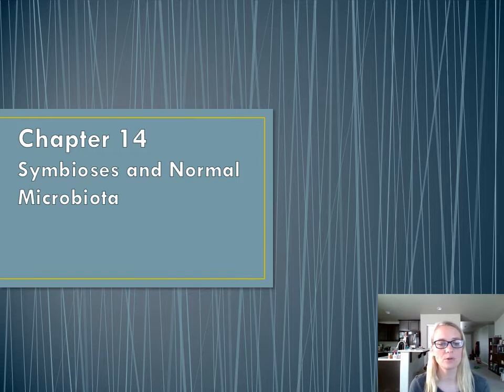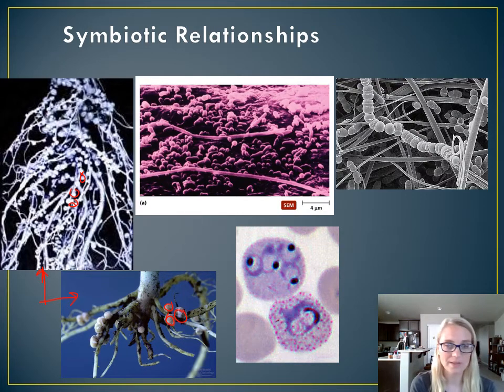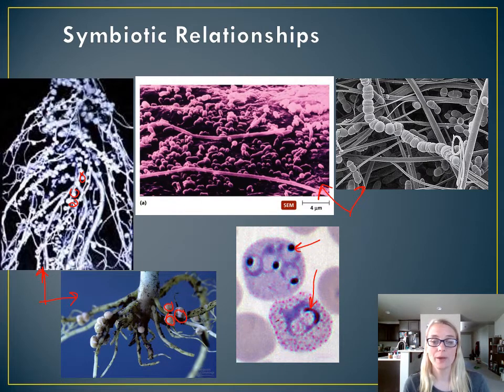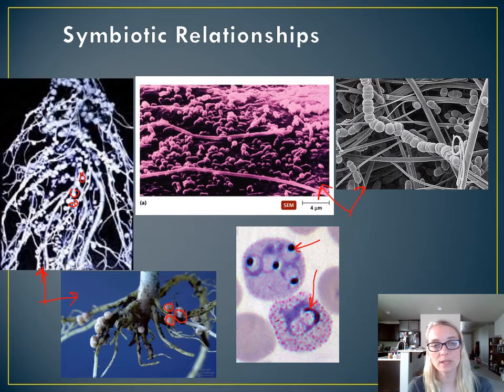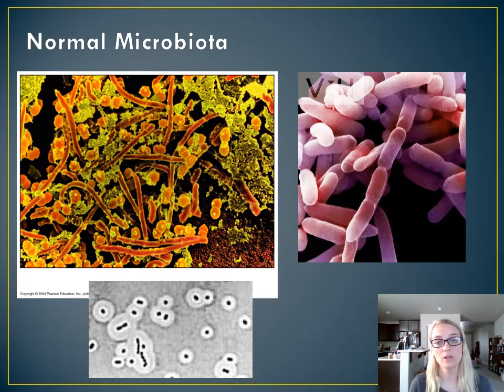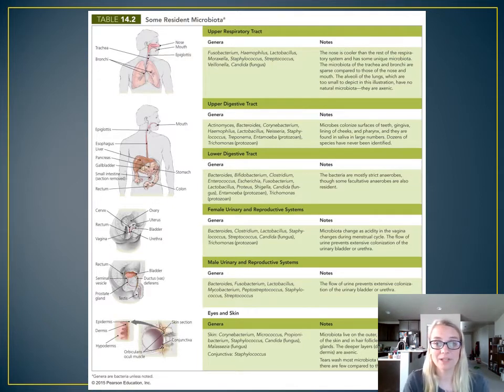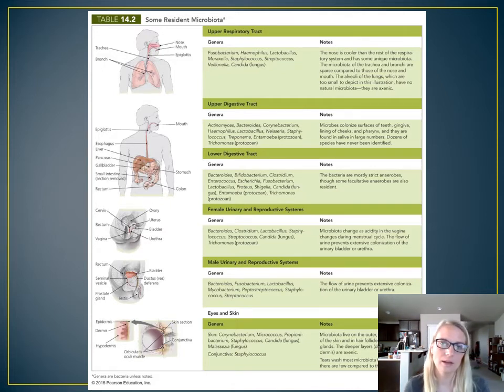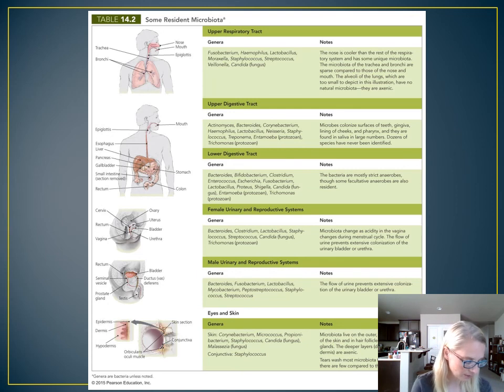Chapter 14: Normal Microbiota